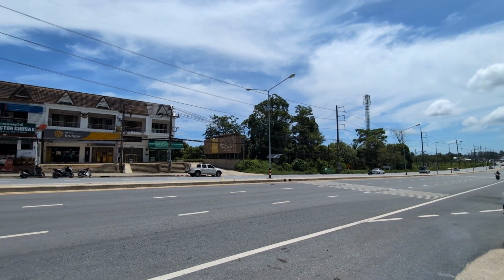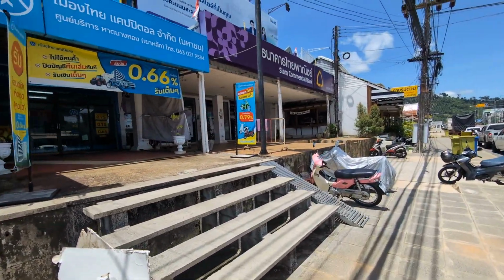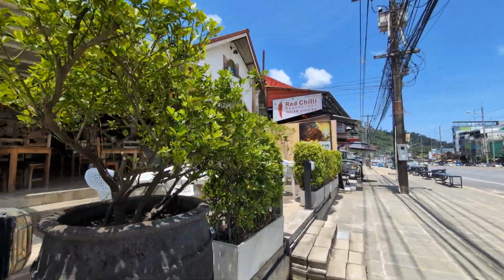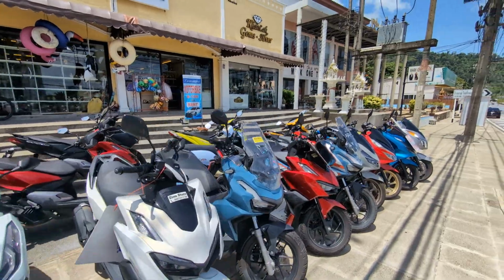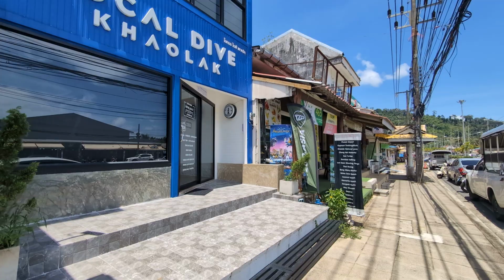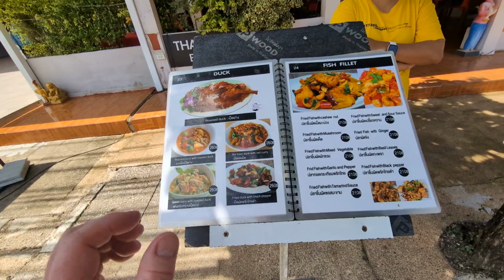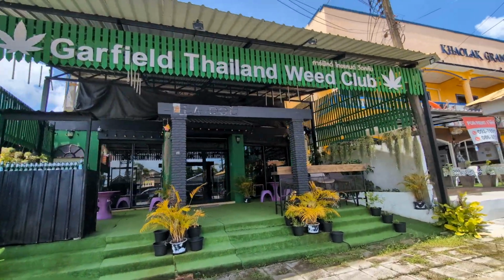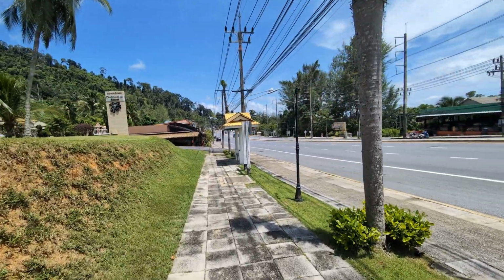khao lak main street, walking tour part 2, June 2024, scuba, taxis, laundry, bars, travel guide.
Khao Lak Chronicles: Main Street Wonders | Part 2. Continue the journey with me in Part 2 of my Khao Lak Chronicles as we stroll down the Main Street

Continue the journey with me in Part 2 of my Khao Lak Chronicles as we stroll down the Main Street During low season in June. This episode takes you through the heart of Khao Lak, where the spirit of Thailand is alive and thriving. From quaint shops to lively bars, Main Street is a microcosm of the town’s charm. We’ll uncover hidden gems, interact with the friendly locals, and sample street food that will tantalize your taste buds. Perfect for families seeking cultural experiences or backpackers on the hunt for local finds, this walk is a feast for the senses. So, lace up your walking shoes and let’s discover the wonders of Khao Lak Main Street together!

Questions & Comments - Please don't hesitate to ask anything, leave a comment or offer advice about your experiences in Thailand.

Sean Peters professional photographer  - videographer - Padi Dive Master - AIDA freediver.